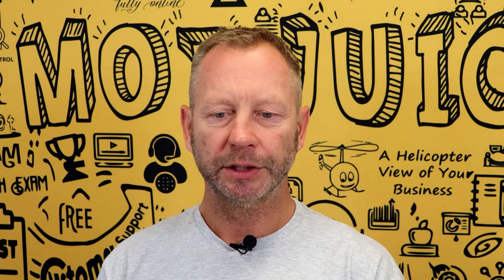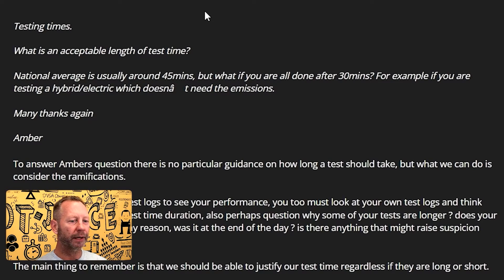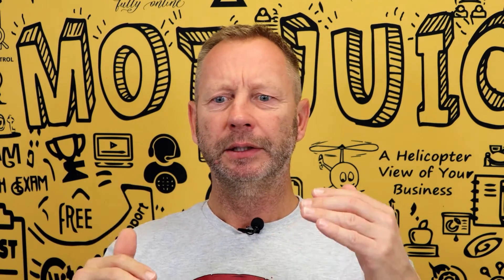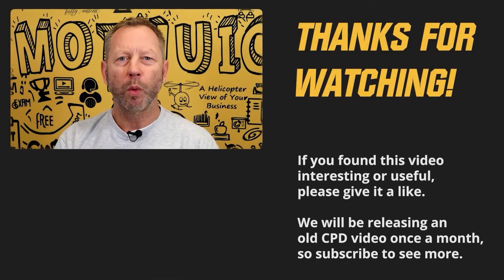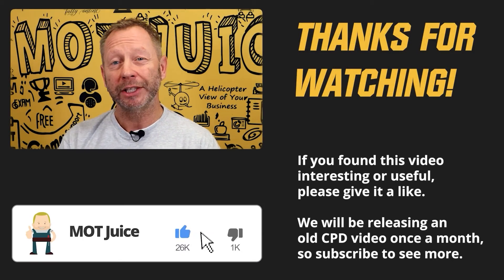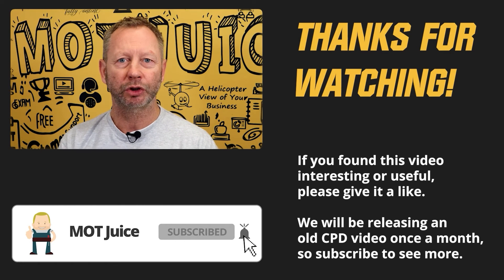Q&A: What is the Ideal Length of Time an MOT TEST should be?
00:00 Intro
00:08 Amber's Question
00:21 Using  MOT Juice's Test Logs, or keeping a paper trail of why your Tests are X minutes long
02:42 The DVSA's Database
03:12 Test fast, but keep standards high
03:32 Barry's Recommended Test Length
03:57 Barry's experience with a suspicious VE
04:23 Outro